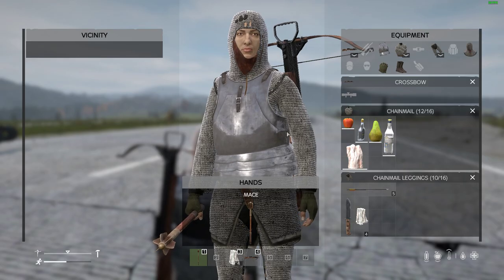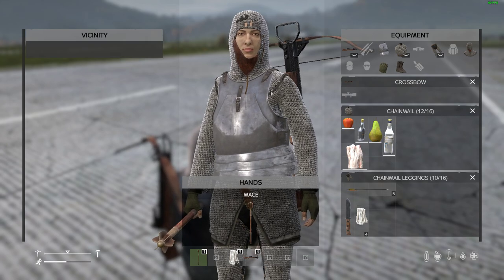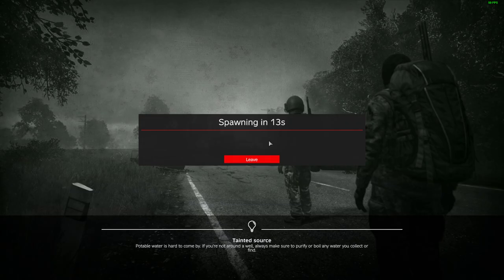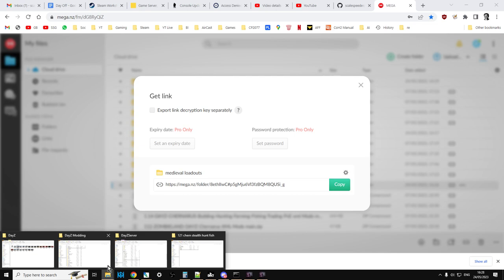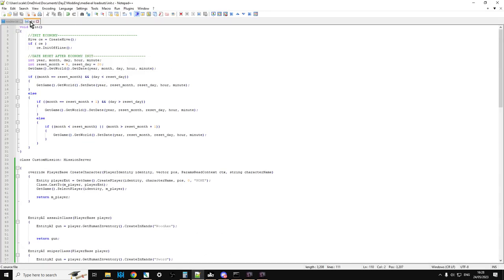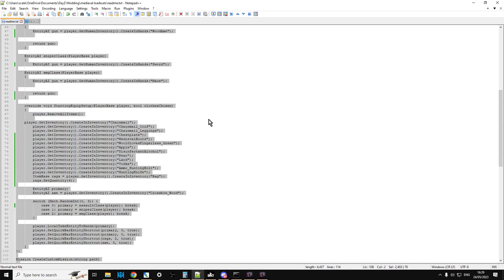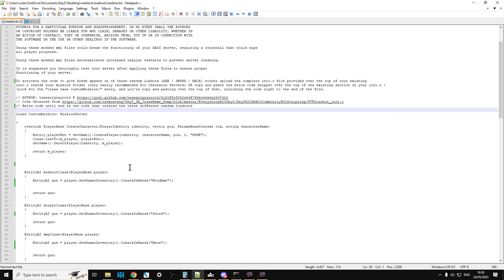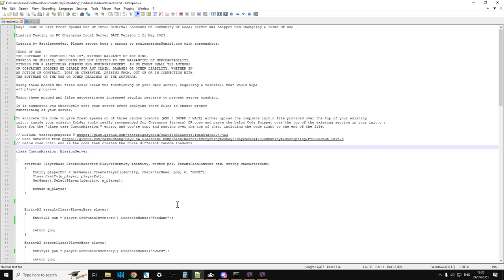PC DayZ: How To Start Fresh Spawn Players In Chainmail Armor, Crossbows & Swords With init.c Code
In this beginners guide tutorial video I show you a method for spawning in new players as Medieval Knights, complete with Chainmail Armour, Chest-plates, a Cross Bow, and a random chance of a Mace, Sword or Axe, on your DayZ PC Community Server,
This uses the init.c method which unfortunately only works for PC (at the time of recording the video), but should be fun and useful for special PvP events, perhaps with custom spawns at places like Krona Castle.
The above info was believed to be correct as of DayZ Update Patch 1.21,  May 2023.
Thanks, Rob.